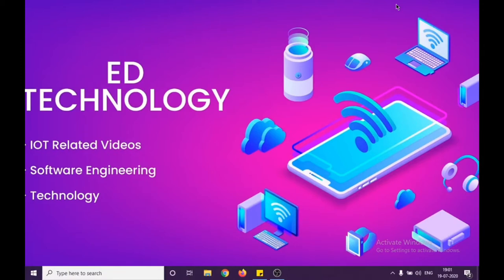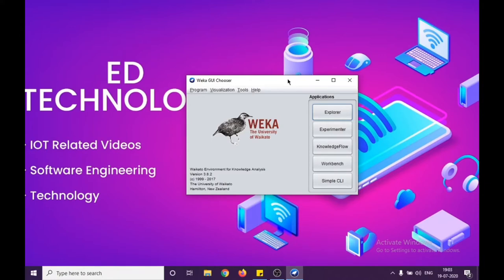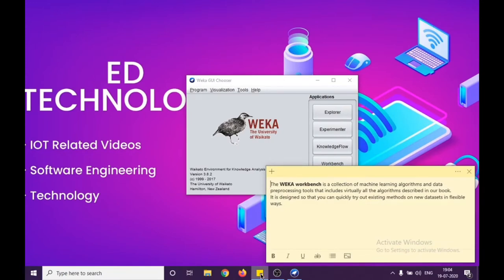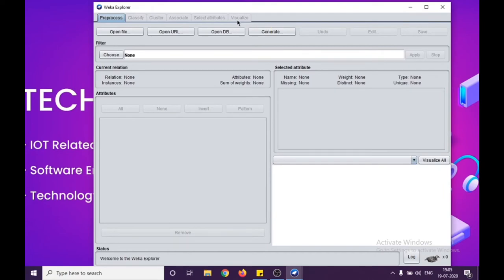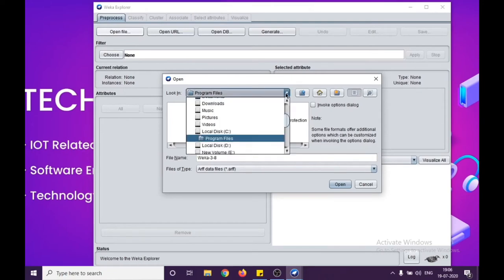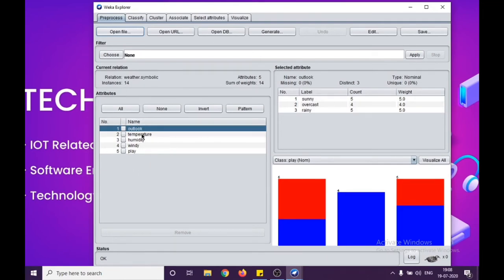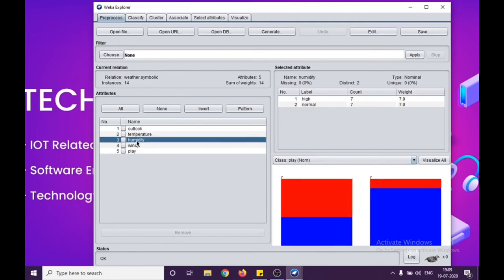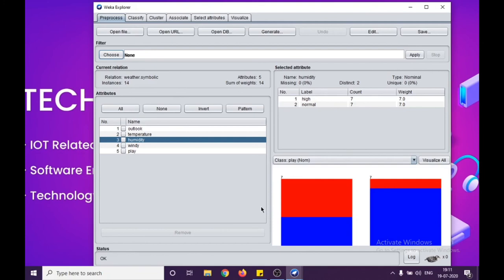DATA MINING WITH WEKA| COMPLETE WEKA TUTORIAL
DATA MINING WITH WEKA TUTORIALS SERIES

In this tutorial, we explore Data Mining with Weka tool and learn Weka Explorer. This tutorial demonstrates various preprocessing options in Weka. However, details about data preprocessing will be covered in the upcoming tutorials.
WEKA is a data mining system developed by the University of Waikato in New Zealand
that implements data mining algorithms. WEKA is a state-of-the-art facility for developing
machine learning (ML) techniques and their application to real-world data mining problems. It is a collection of machine learning algorithms for data mining tasks. The algorithms are applied directly to a dataset. WEKA implements algorithms for data preprocessing, classification, regression, clustering, association rules; it also includes visualization tools. The new machine learning schemes can also be developed with this package. WEKA is open source software issued under the GNU General Public License